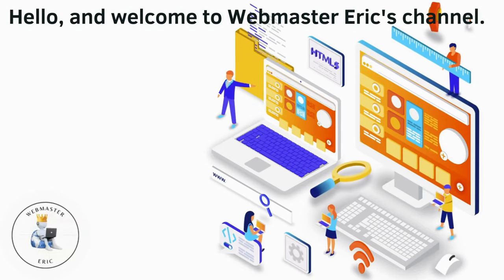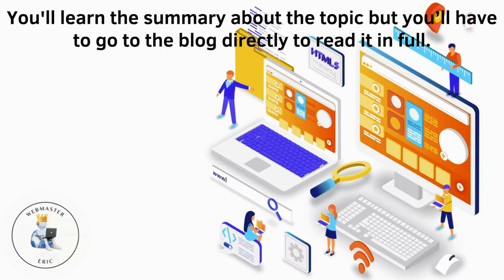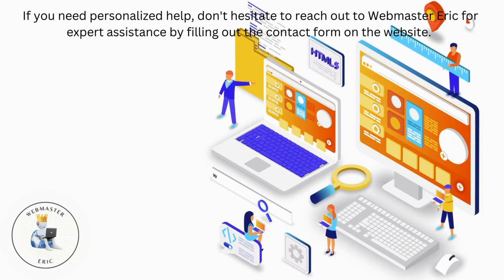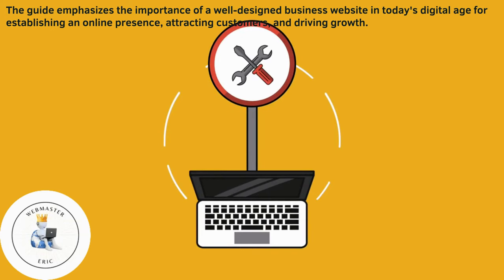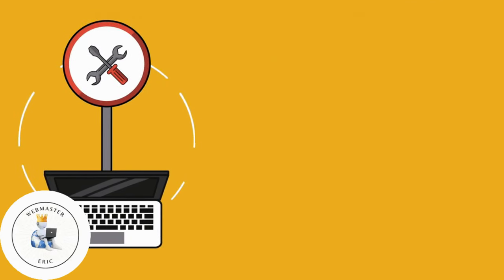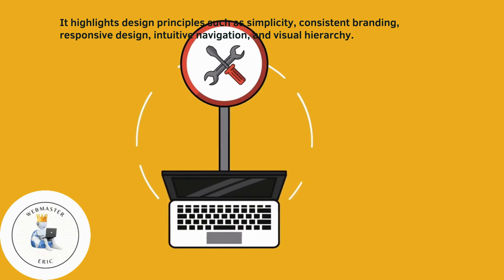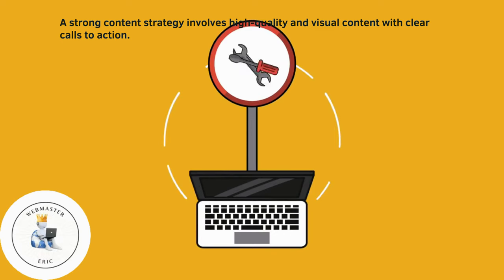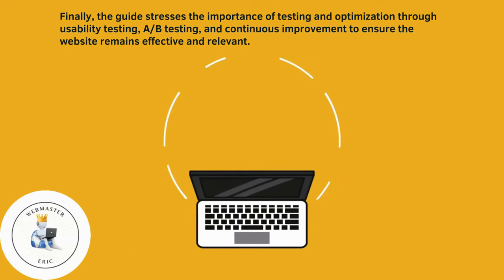Business Website Design in September 2024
Business Website Design in September 2024 (A Short Summary)

Timestamps:
0:00 Introduction